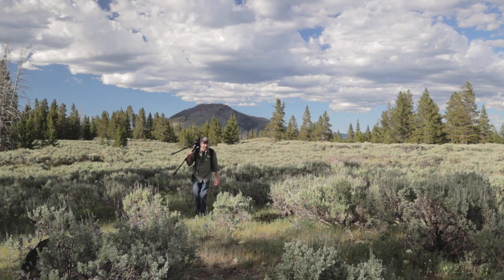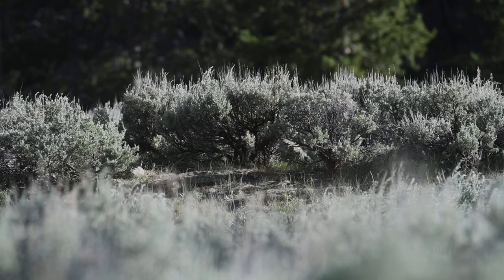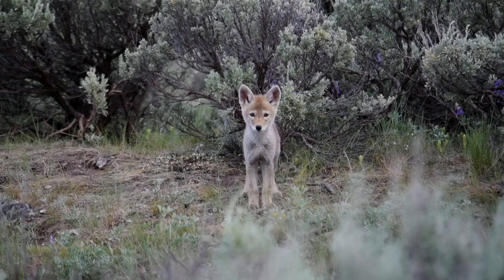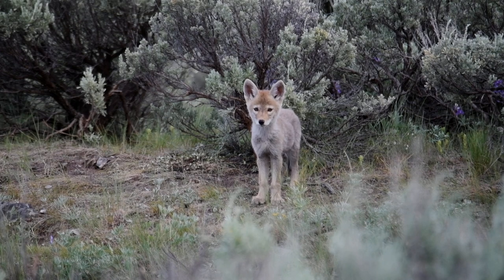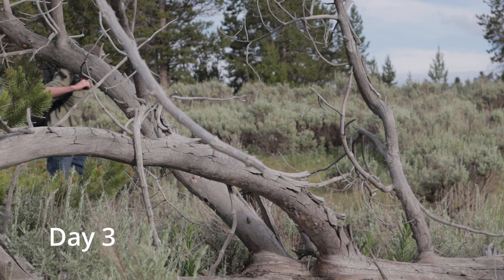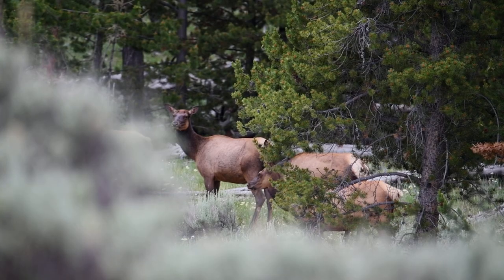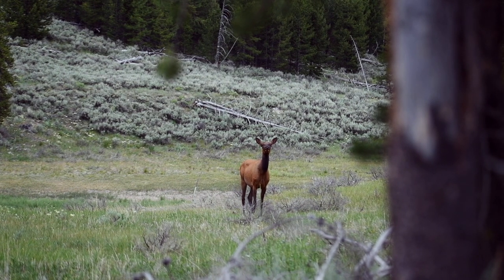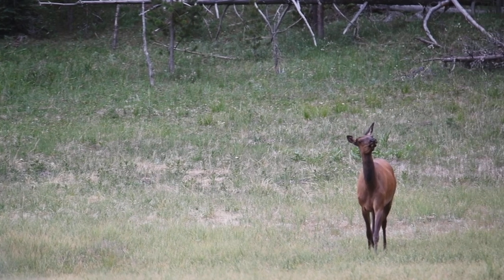Photographing Coyote Puppies and Elk in the Backcountry of Yellowstone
While searching the backcountry for wildlife I stumble across a coyote den and spend a few days photographing the pups. I also find some elk.